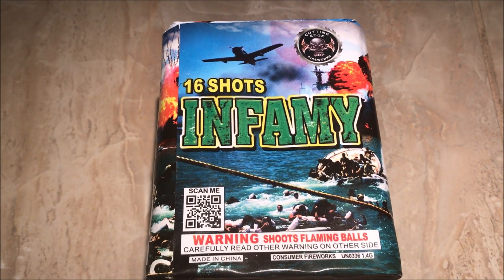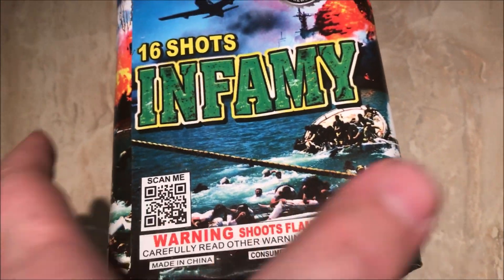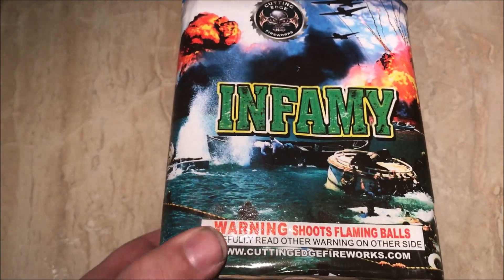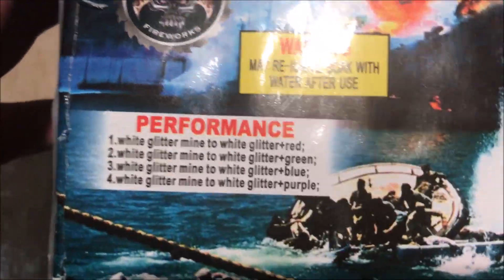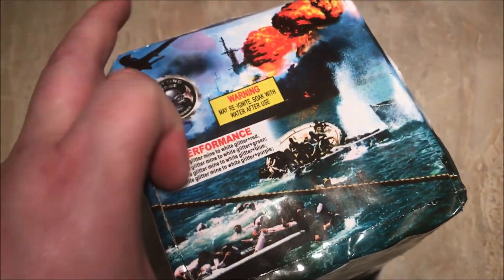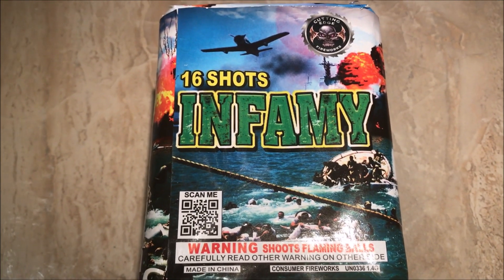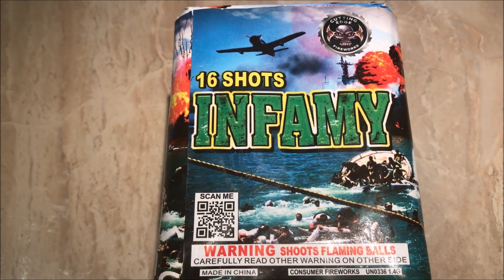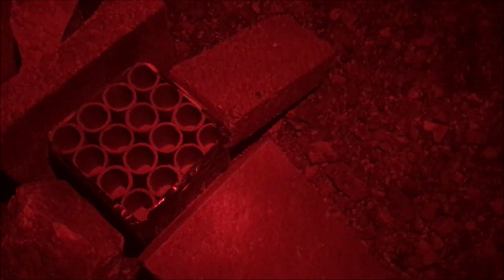Infamy By Cutting Edge Fireworks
What's up Pyro's, today we take a look at a decent 16 shot glitter effect cake by Cutting Edge. It was not the hardest hitting 200 gram nor did it have the biggest breaks. But it did have a nice pace and looked good with more than half a case of them going off during my 4th of July show.